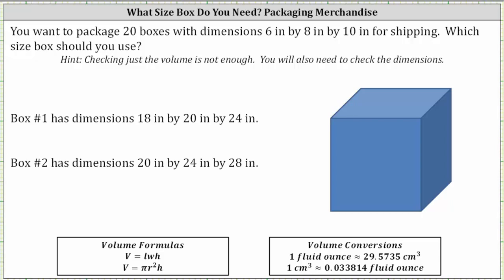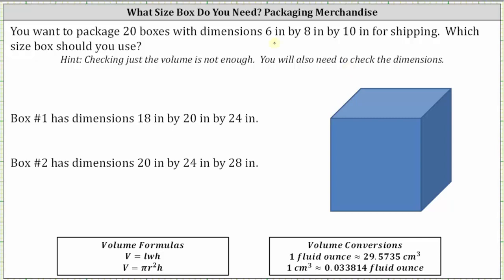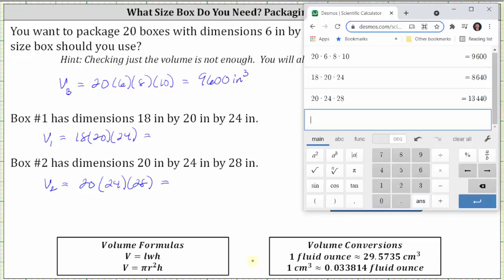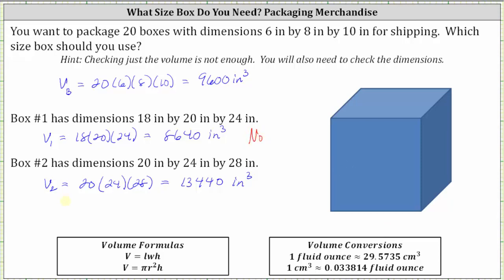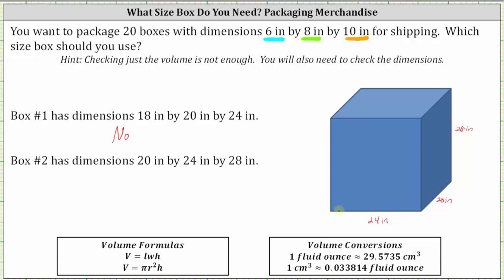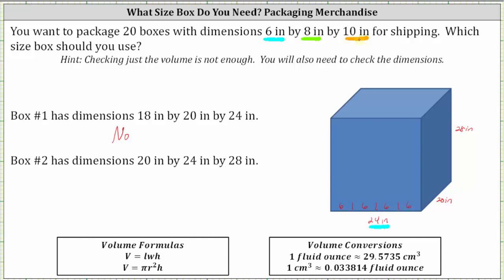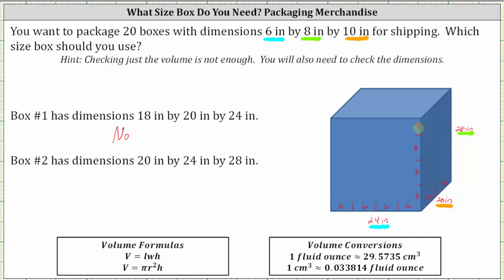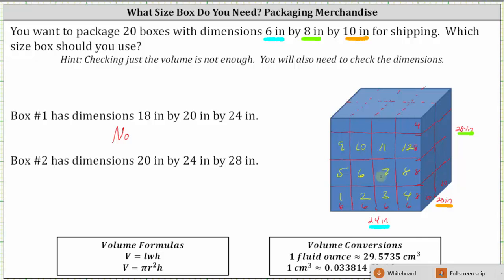Will It Fit? What Size Box is Needed to Package Smaller Boxes (Ex 1)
This video explains how to determine if a certain number of smaller boxes will fit inside a larger box.